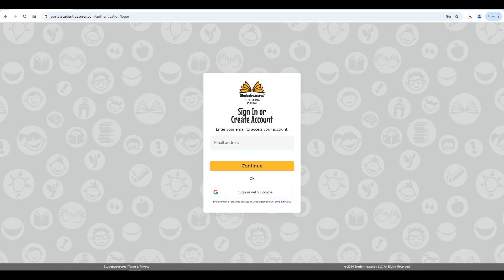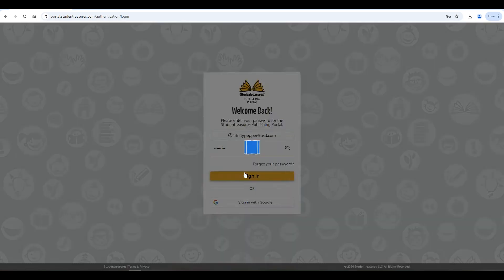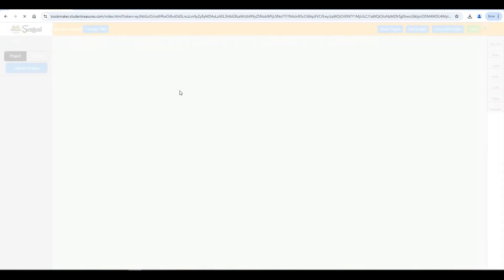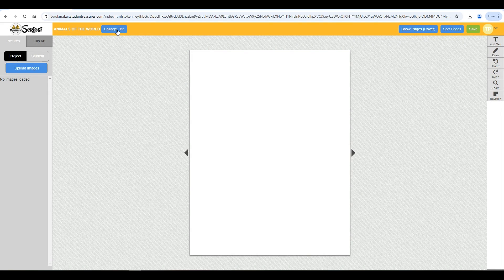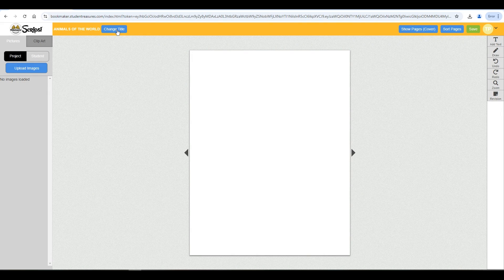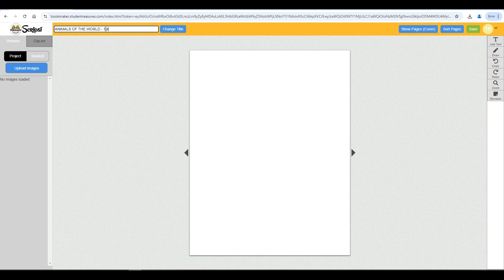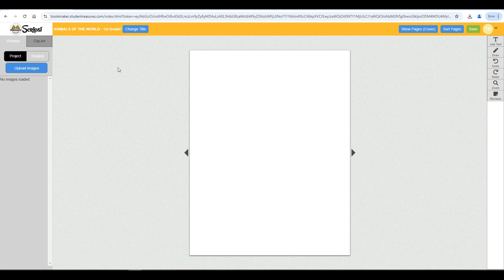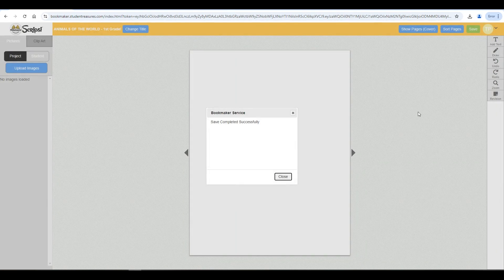Creating Your Books Online with Scripsi: Starting Your Book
In this video, you’ll be guided through the steps on setting up your book after you’ve logged into Scrispi.

Earn $100 in Amazon.com Gift Cards* when you refer friends & colleagues to publishing.

Studentreasures strives to maintain a high degree of privacy protection, in no small part, by providing a fun and safe online experience. By viewing this or any other content on our channel, you agree not to do any of the following: (1) Use our YouTube page to violate the legal rights (including the rights of publicity and privacy) to violate the laws of any jurisdiction. (2) misrepresent an affiliation with any person or organization (3) upload or otherwise transmit on this YouTube page any advertisements or solicitations of business.